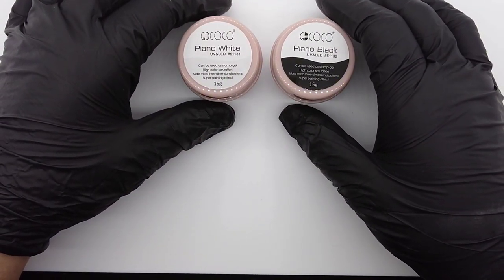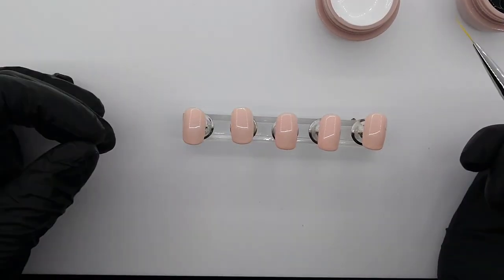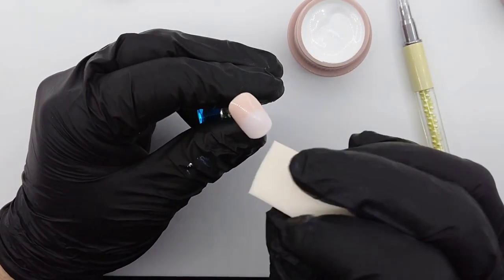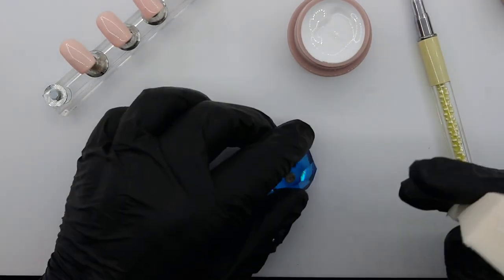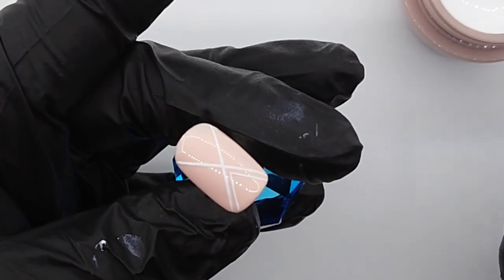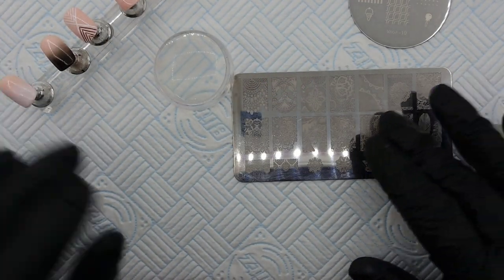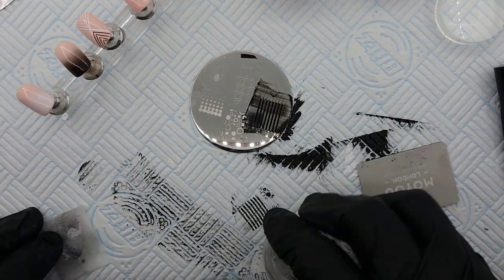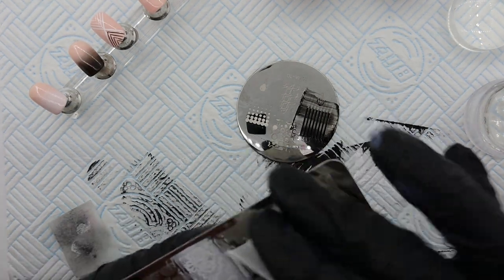The Best White and Black Gel EVER! | GD COCO Piano Gels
If you are looking for the best, most pigmented black and white gel paint to do your dirty work.. ahem.. I mean detailed work then look no further.  Seriously, these gels I got from the Canni Website are genuinely the best I have ever tried.  Its been about three hours since I used them and I am already wanting to go back to the salon to play with them again.  I was actually jealous of my past self, while I was editing the video because I just want to use them again. LOLOLOL

You can Ombre with them, even ombre-ing black over nude was a cinch! that's a bit unreal folks.  You know those airbrush sponge stamping type gels... this is of the same caliber.

You can get the finest, thinnest, crispest lines...

You can even do some stamping.. though my success with that was limited, it may have just been my technique. I don't do a lot of stamping and really just wanted to move past that part of the filming to get to the stuff I will actually use it for.

anyways, here's the link to purchase.  They are only 5 pounds each, which i cant believe. NO one tell the folks at Canni!!  If you want to buy some you better hurry cause I might actually just go buy them all so that I never run out incase they stop making them.  That's literally how much I love these.

My Brushes - Brushes

1. *Black Nail Art Gel
2. *White Nail Art Gel
3. *My Brushes
5. *My favorite Gel Polishes
7. *Hand Files
8. *Lint Free Wipes (in strip form)
10. *Efile Bits

Amazon and Ebay... Obviously

or *Samsung s21